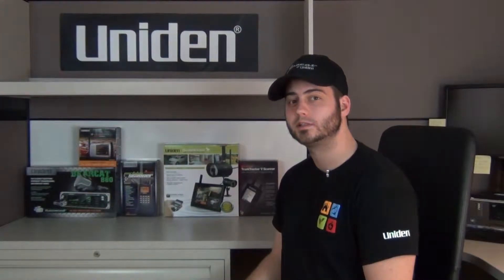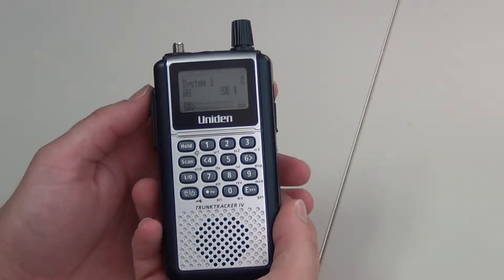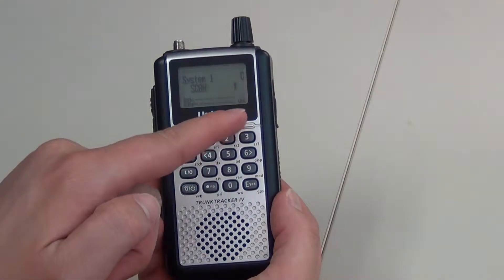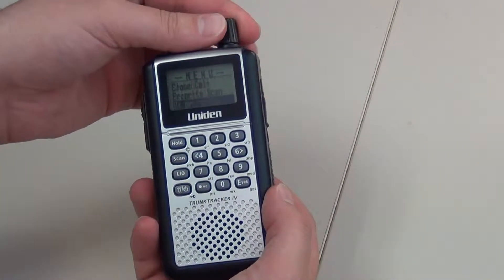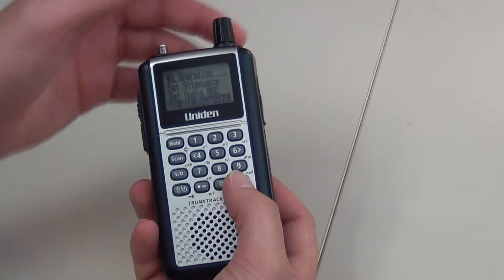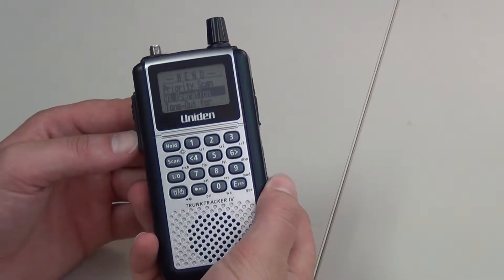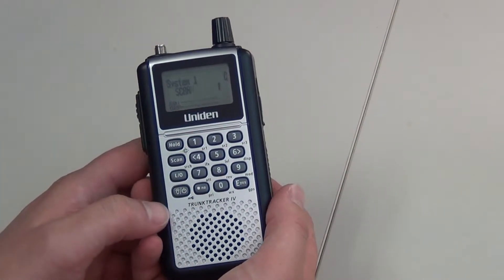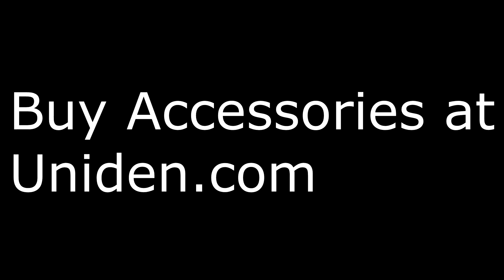BCD396T Turn Off Weather Alert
How To Turn Off Weather Alert on the Uniden BCD396T Scanner